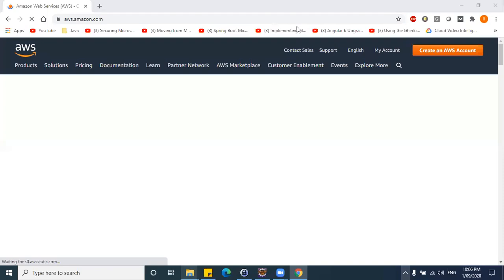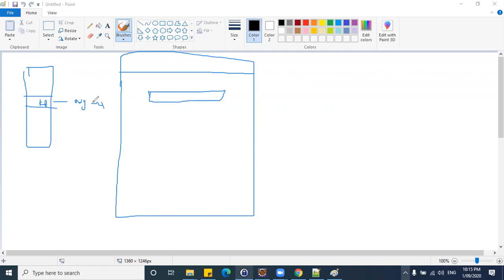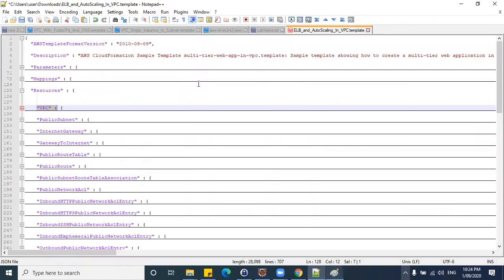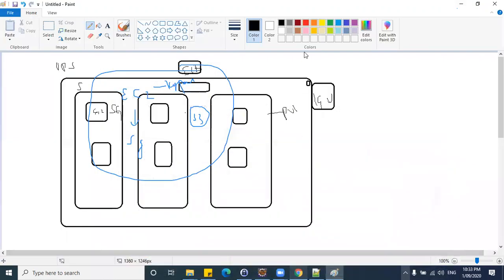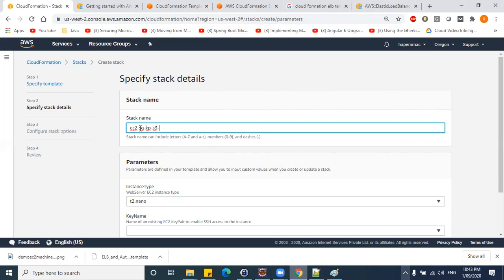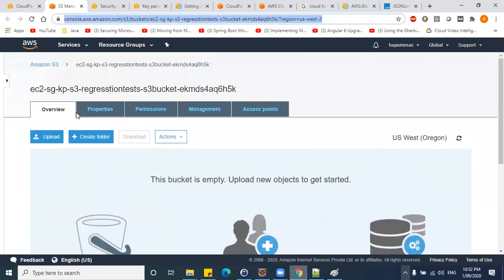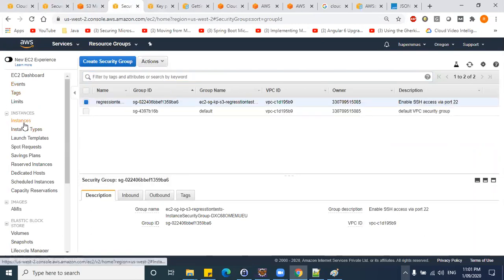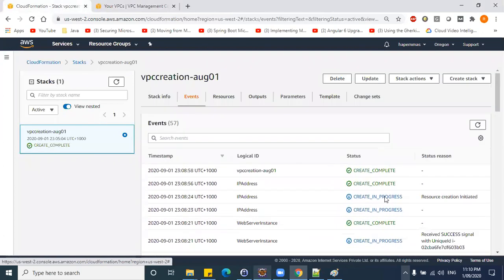28. AWS Cloud Formation-(IaaS) - Infrastructure as a Code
AWS Cloud Formation-(IaaS) - Infrastructure as a Code